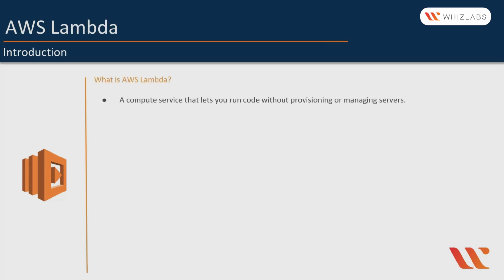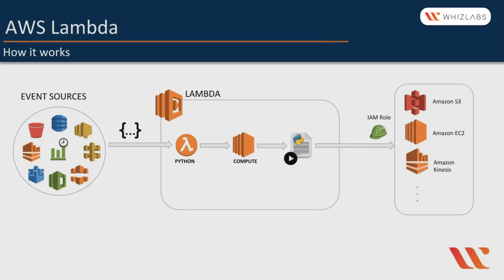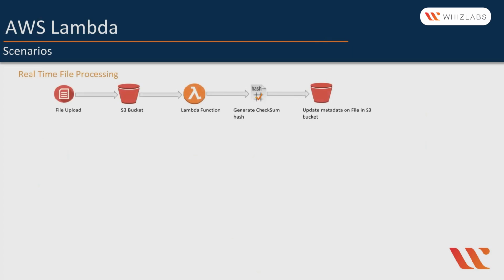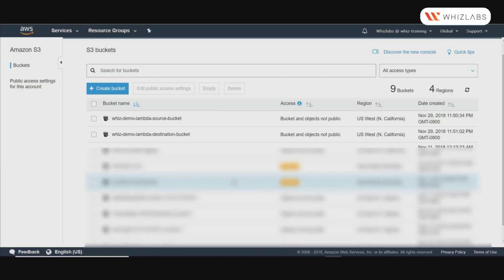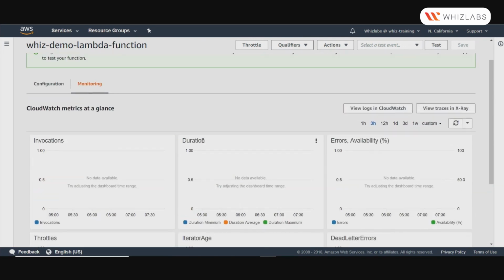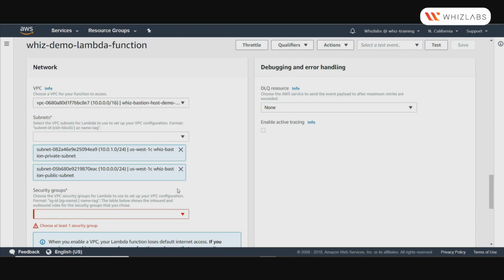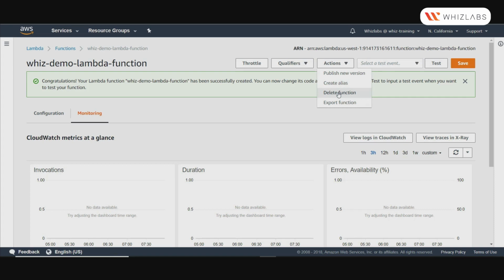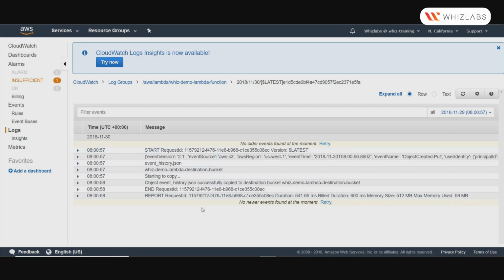Introduction to AWS Lambda | AWS Lambda Tutorial | AWS Serverless compute service | Whizlabs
Learn more about AWS Lambda by enrolling into AWS Certified Developer Associate (DVA-C01) certification course

When Should You Use AWS Lambda?